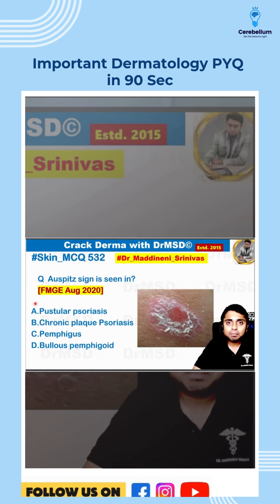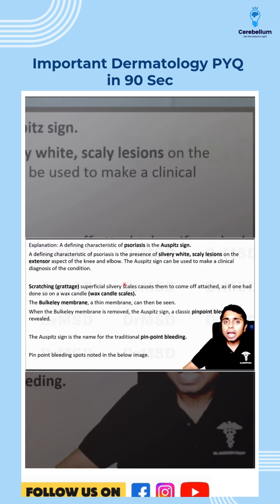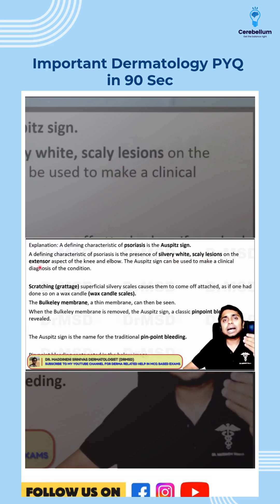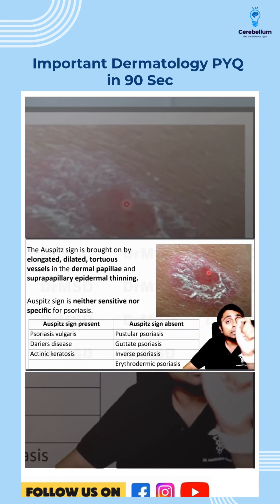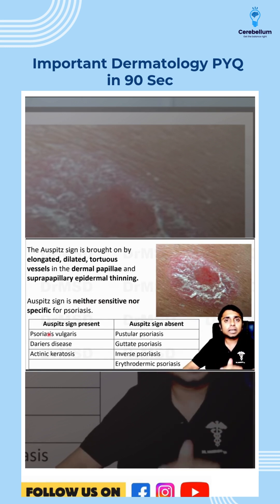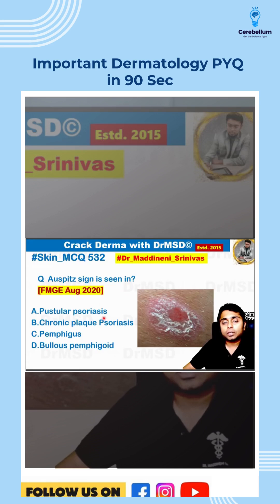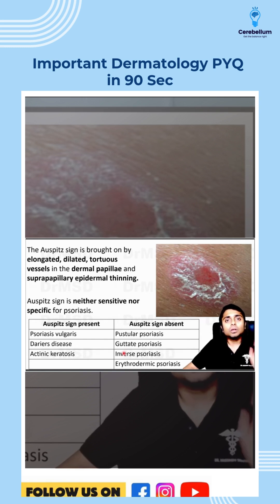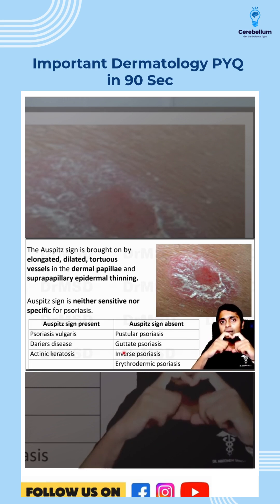Important Dermatology PYQ in 90 Sec | Dr. Maddineni Srinivas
In this video, Dr. Maddineni Srinivas breaks down an important previous year question (PYQ) on Auspitz sign in just 90 seconds! 🚀

✅ Question: Auspitz sign is seen in?
🔹 Correct Answer: Psoriasis vulgaris (Chronic Plaque Psoriasis)
🔹 Key Concept: Psoriasis is a papulosquamous disorder characterized by silvery white scales on extensor surfaces.
🔹 Auspitz Sign: Pinpoint bleeding spots observed after scraping off scales with a glass slide.

⚠️ Important Clinical Points:
🔸 Auspitz sign is neither specific nor sensitive for psoriasis.
🔸 It can also be seen in Darier's disease & actinic keratosis.
🔸 Absent in: Pustular psoriasis, guttate psoriasis, inverse (flexural) psoriasis & erythrodermic psoriasis.

Regular Mock Tests:- Strengthen your knowledge and confidence.
Cerebellum Academy
An Institute For The Students by Teachers